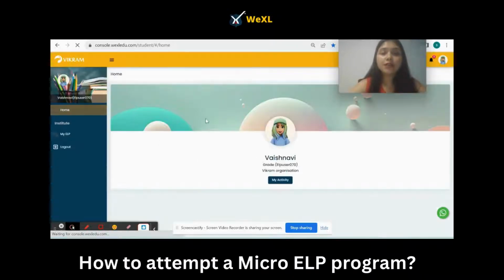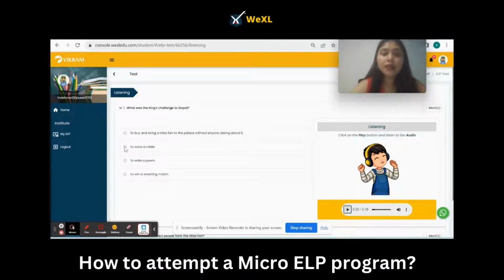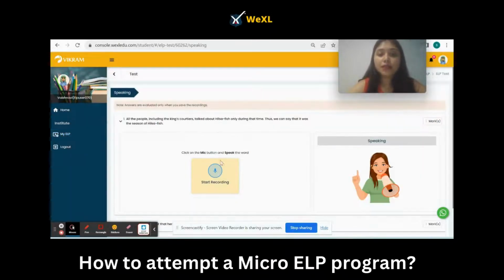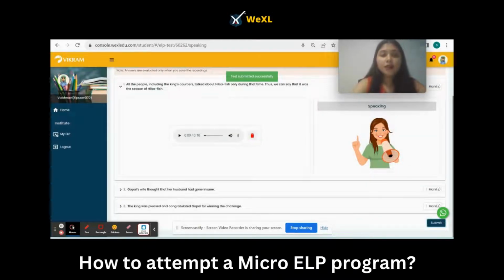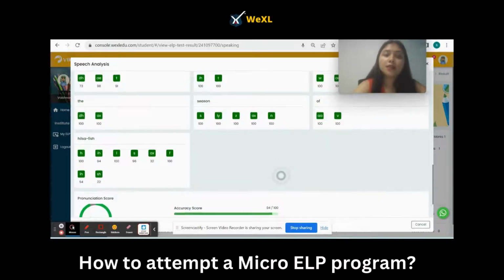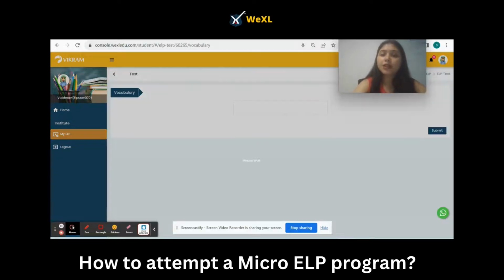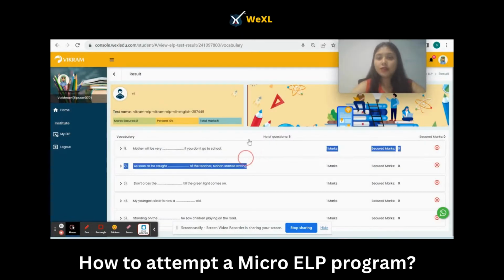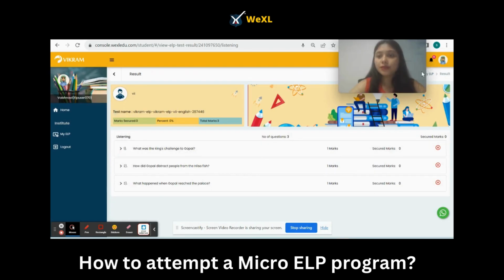How to attempt the Micro ELP Program as a student?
WeXL's Micro ELP empowers students to enhance their English skills in Listening, Speaking, Reading, Vocabulary and Grammar.